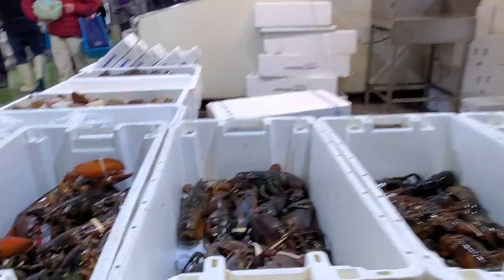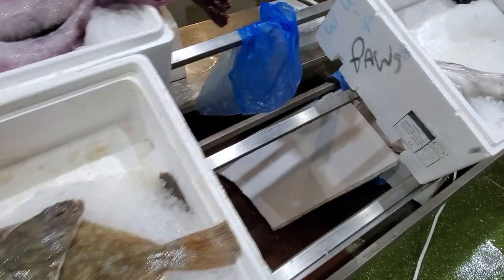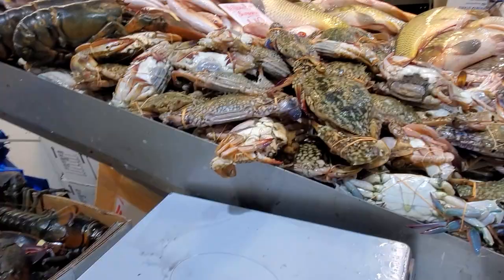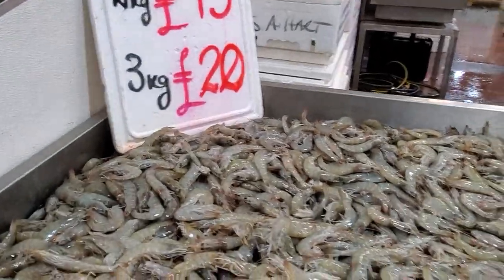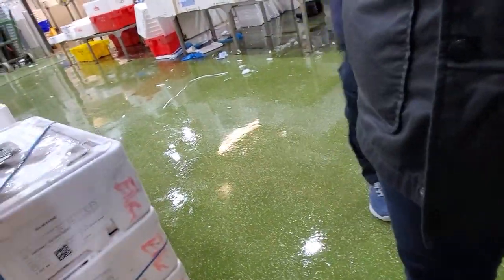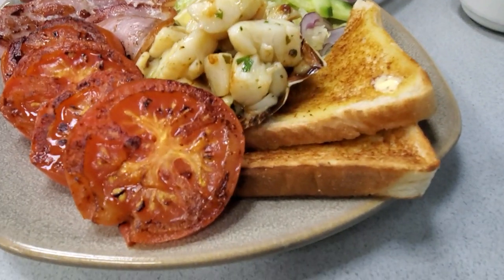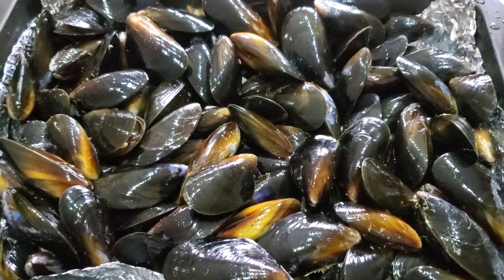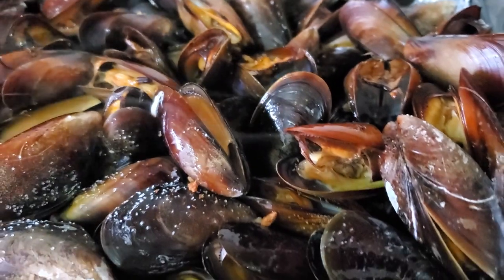Billingsgate Market London 🇬🇧 | This Is A Really Fishy Experience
Billingsgate is the UK's largest inland fish market. Approximately 25,000 tonnes of fish and fish products are sold here each year. Roughly  40% of that tonnage are fish imported from abroad. The annual turnover of the Market is estimated to be in the region of £200m. Most of the fish is transported by road directly from the coast and arrives at the market in the early hours of the morning. Billingsgate is served by almost every port in the United Kingdom. Imported frozen fish is usually shipped in large refrigerated containers.

Farmed fish are also sold in the market: salmon, trout and turbot.